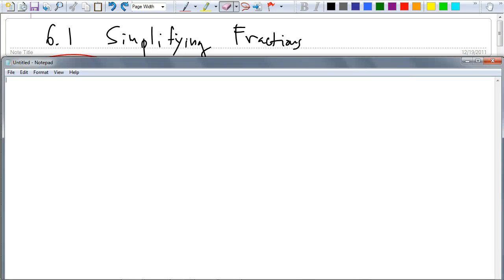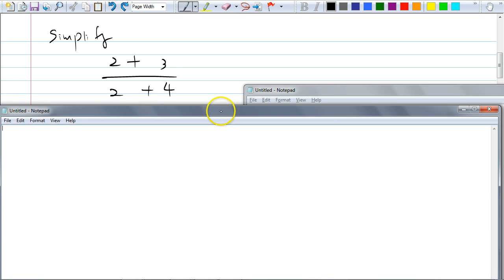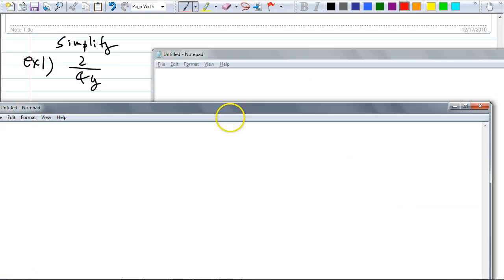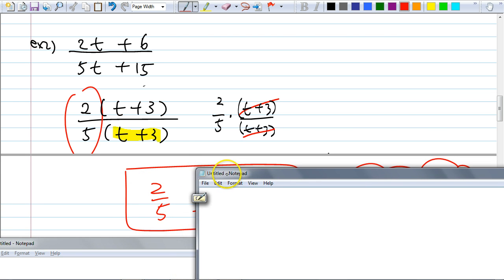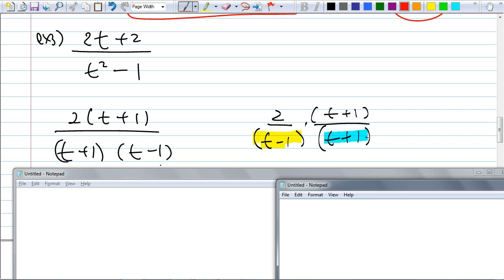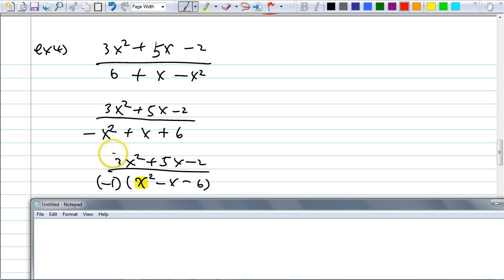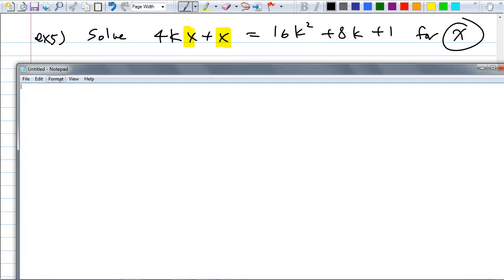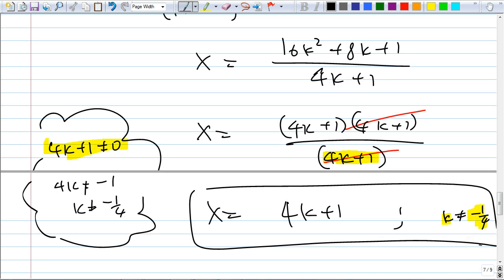Algebra 6.1 Simplifying Fractions